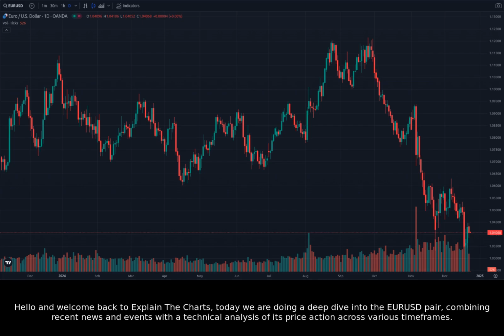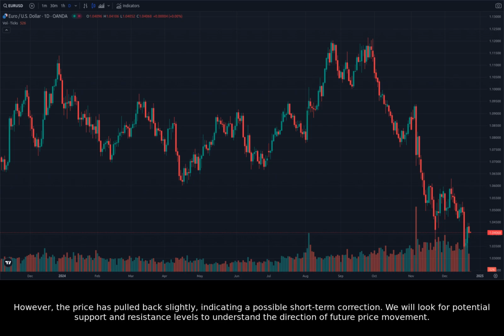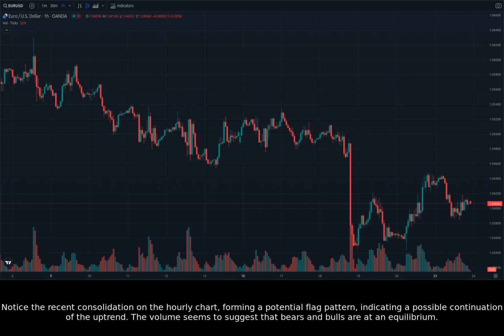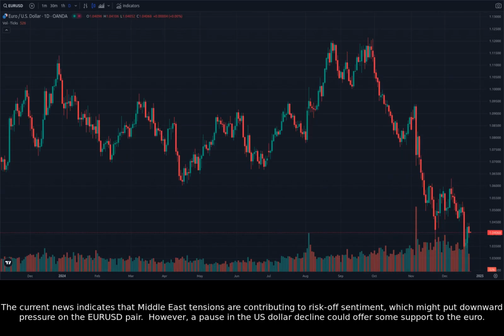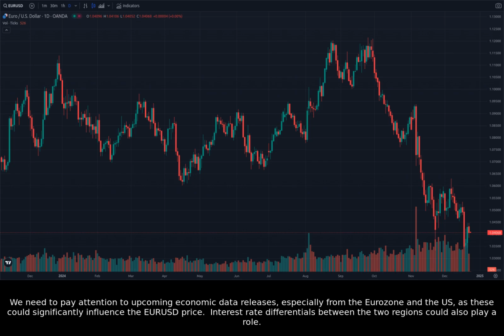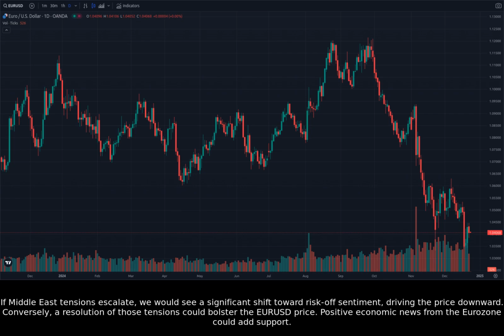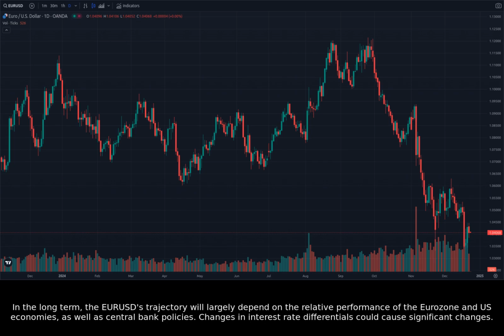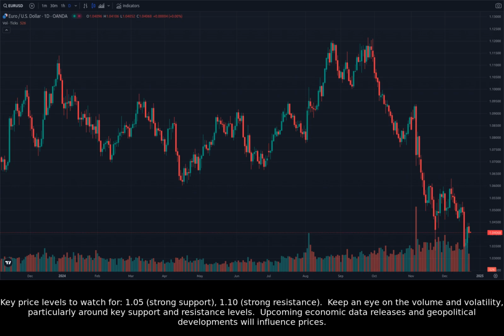EURUSD Price Action Deep Dive: News and Chart Analysis - December 23, 2024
Welcome back to Explain The Charts! Today, December 23rd, we're diving deep into the EURUSD market.  We'll analyze recent news and events affecting the Euro and US Dollar, and correlate those developments with the technical analysis of the EURUSD charts across various timeframes. Get ready for a comprehensive look at the price action, including key support and resistance levels, potential trends, and insights to guide your short-term and long-term trading strategies.   This video is designed to help you make informed trading decisions based on a thorough understanding of both fundamental and technical aspects. We'll cover everything from daily trends to hourly and 15-minute fluctuations, focusing on critical price points and potential reversals. Using various chart visualizations, we will break down the price movement to identify areas where you might consider going long or short, depending on your risk tolerance and investment goals.   So buckle up and join us for a detailed exploration of the EURUSD market.  Let's decipher these charts and equip you with the knowledge to navigate the complexities of forex trading! Always conduct your own research before making any investment decisions.